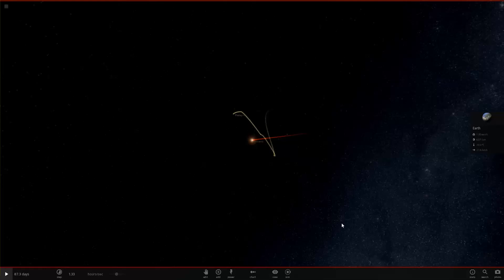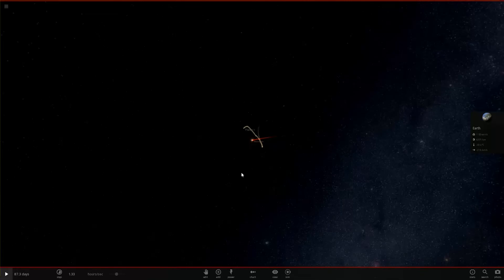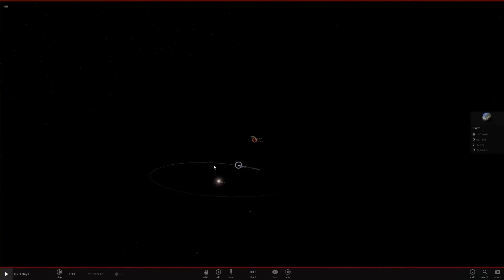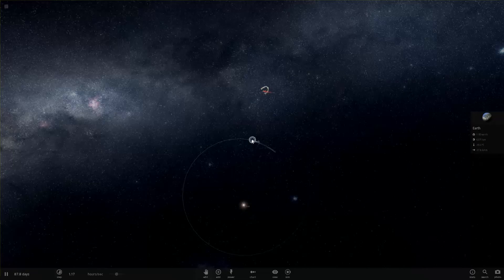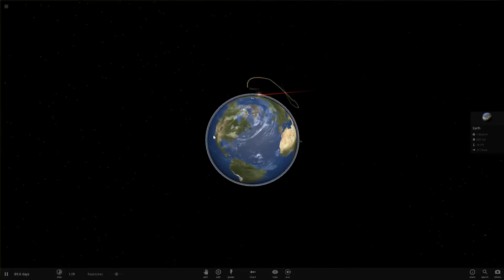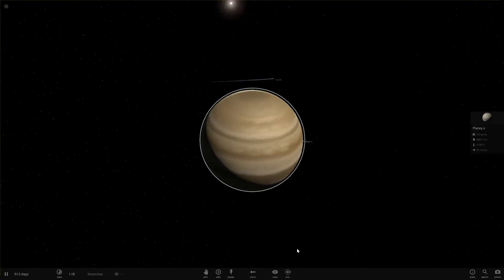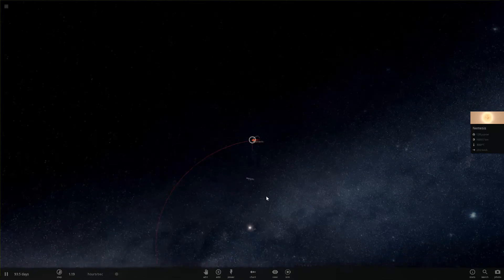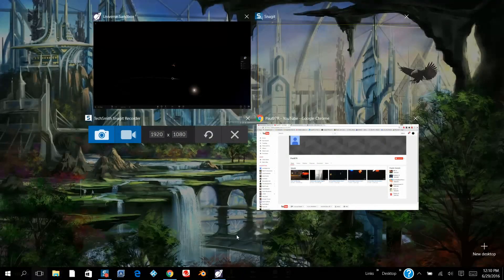Solar system software explains how Nibiru's planet appear still in our skies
software that was used is sandbox